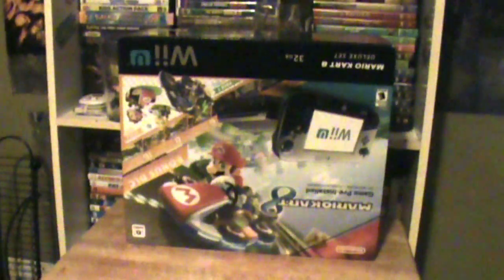Unboxing: WIIU Console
Scotty Unboxes his WiiU that basically  comes with Mario Kart 8 and the DLC'S.

We Are Bludhaven Gaming..